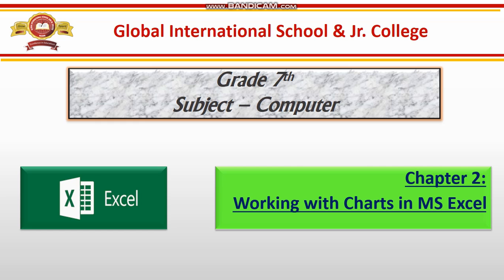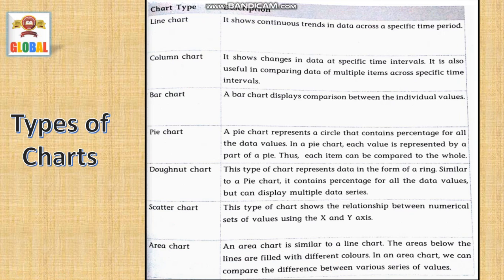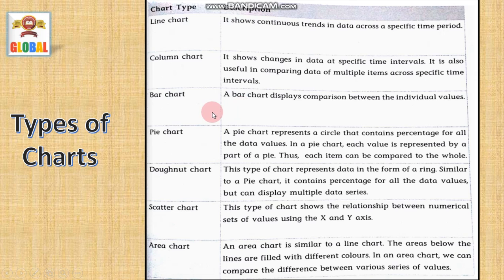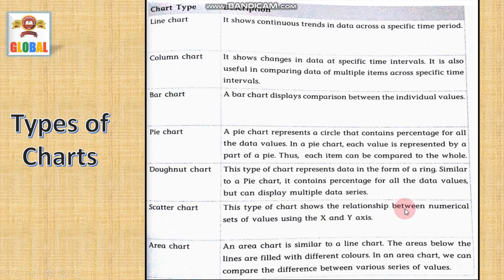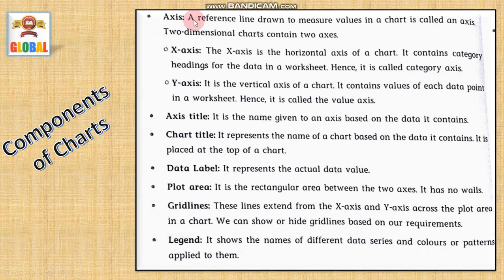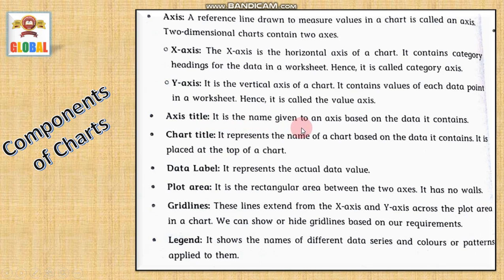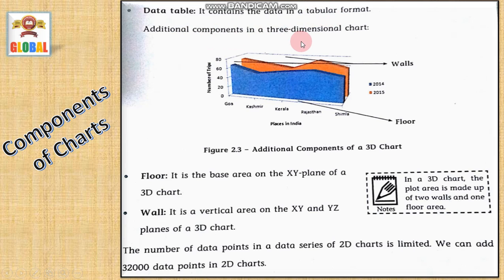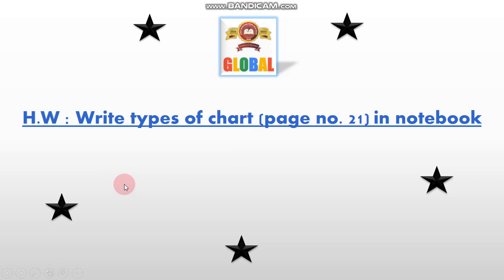7th Comp Ch 2 WorkingWithExcelCharts P 1